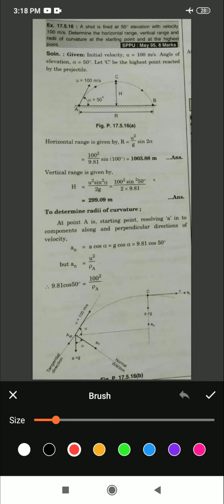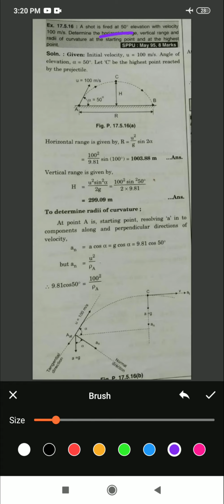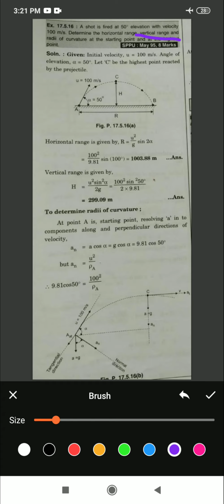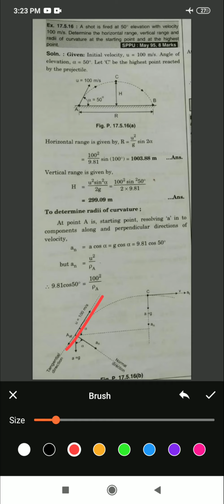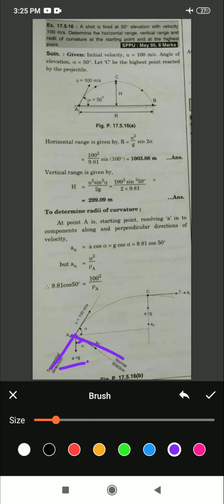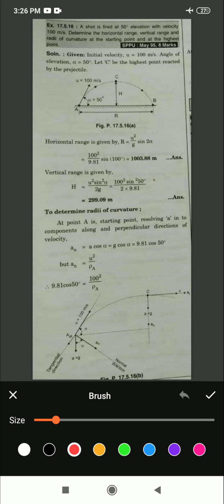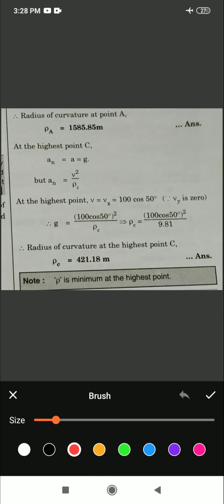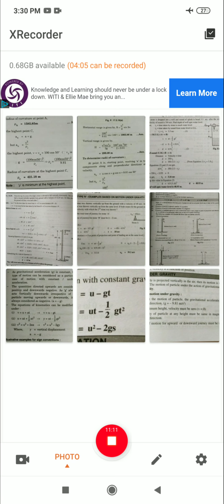Lecture 8 - Projectile motion and N-T Coordinate system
Projectile Motion on Horizontal Plane By Namrata Patil